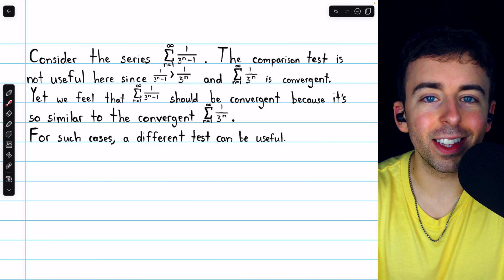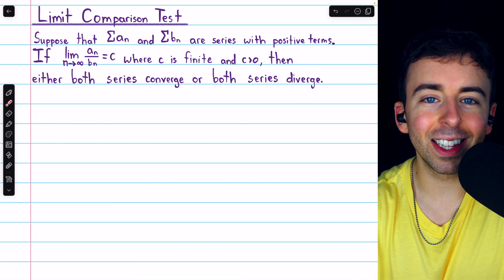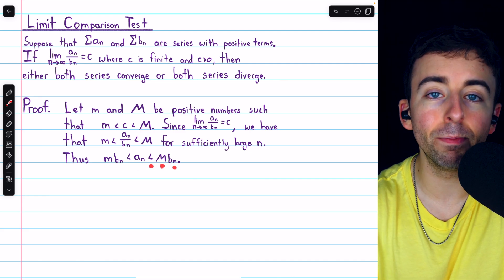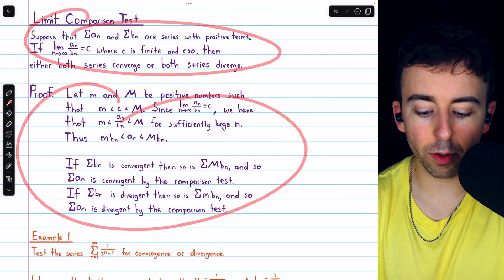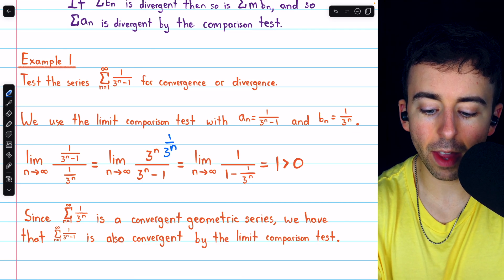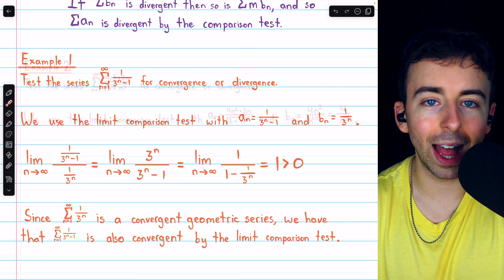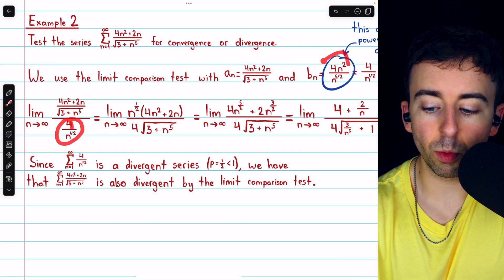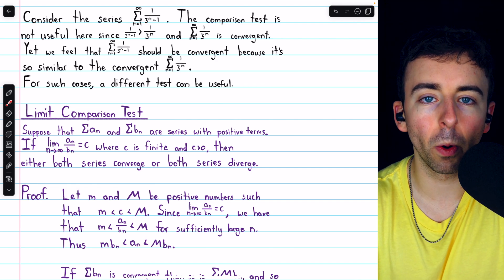Limit Comparison Test for Infinite Series Explained | Calculus 2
We introduce the limit comparison test for infinite series. This test can be used to determine if a series converges or diverges by looking at the limit of its terms divided by another series terms. We'll go through proof of the limit comparison test and then do some examples of showing a series converges or diverges with the limit comparison test.

0:00 Intro
1:17 Limit Comparison Test
4:52 Convergence with Limit Comparison Test
7:16 Divergence with Limit Comparison Test
10:53 More Practice
11:03 Conclusion